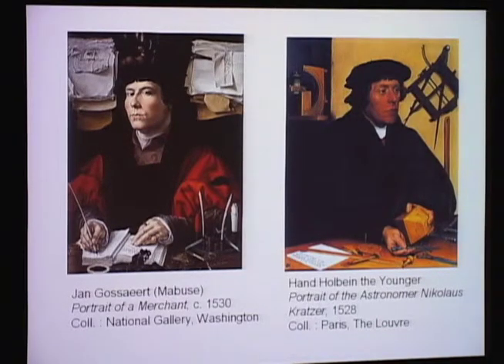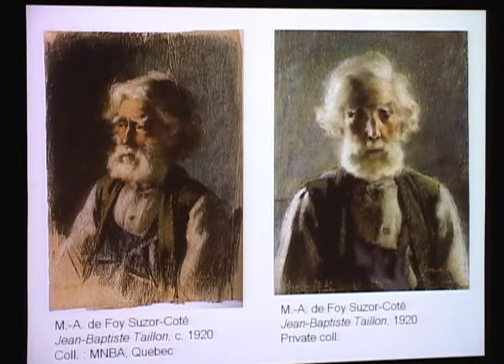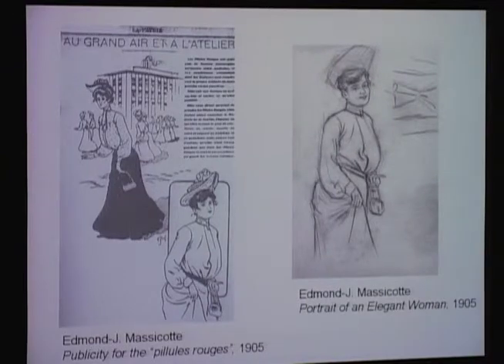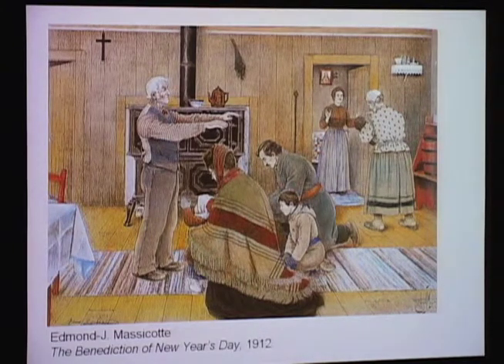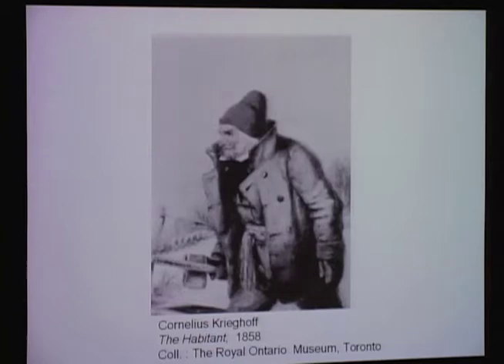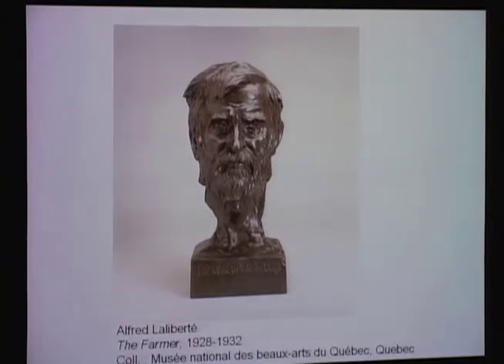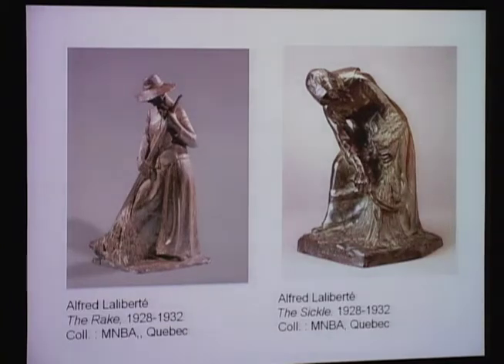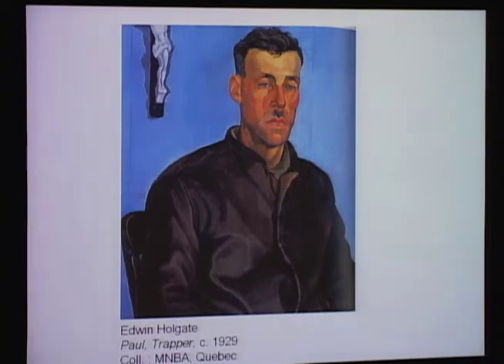François-Marc Gagnon (1935-2019) MMFA Lecture Series 2006 Social Types in Canadian Portraits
This video is made available for research purposes only.
Copyright rests with the speaker.

Cette vidéo est disponible pour la recherche uniquement.
Droit d'auteur appartient à l'orateur.